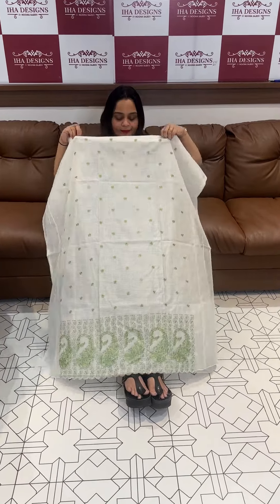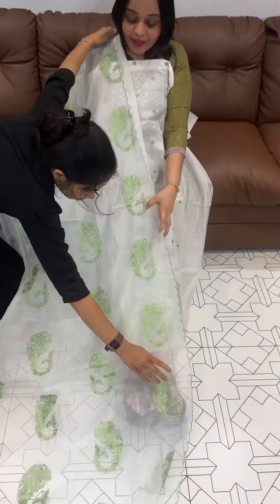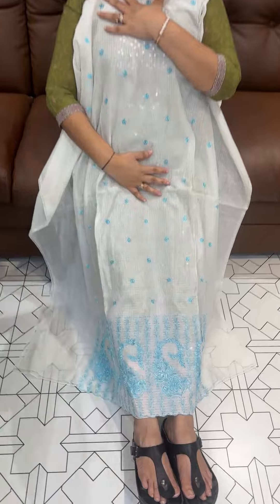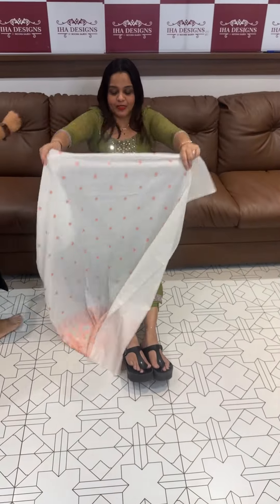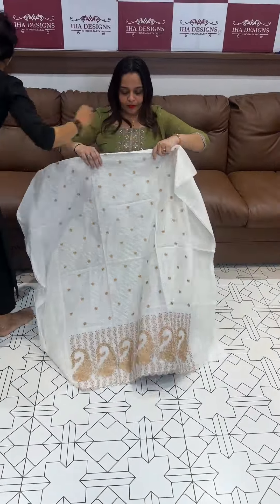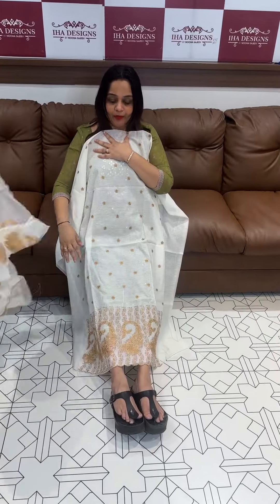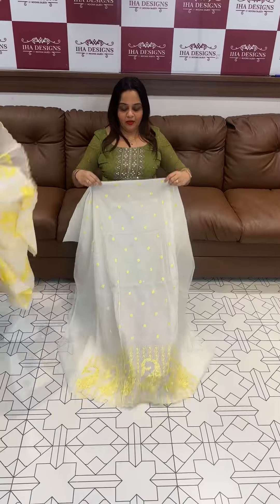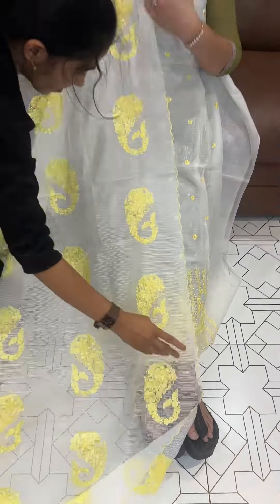Offer sales silky kota unstitched salwar suits collections for booking visits